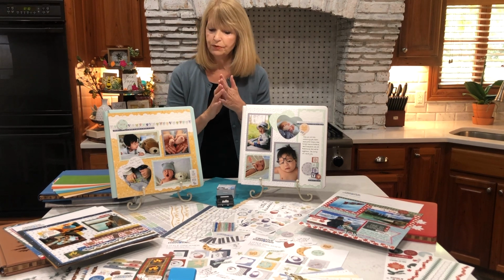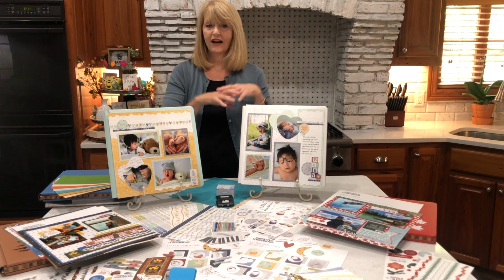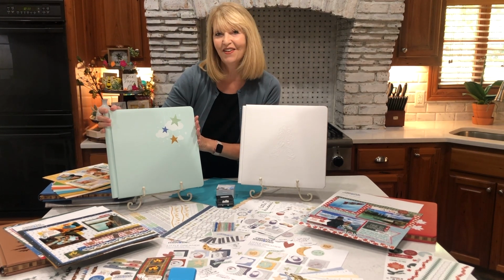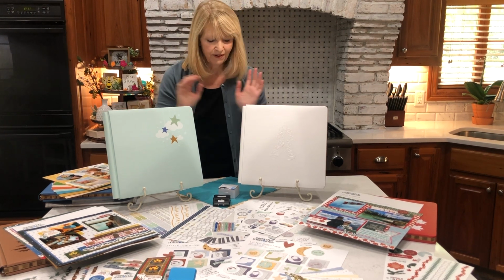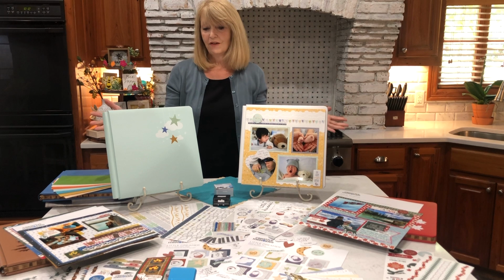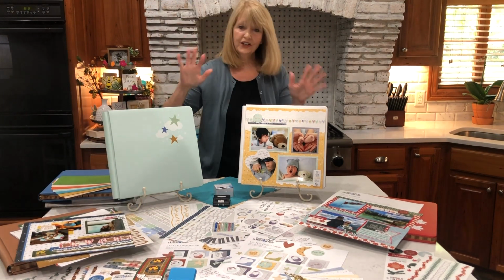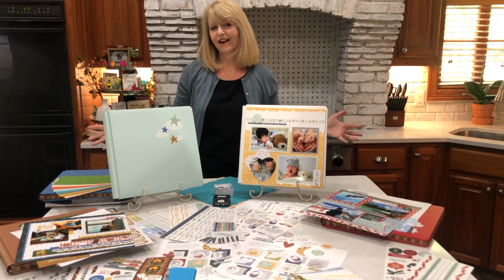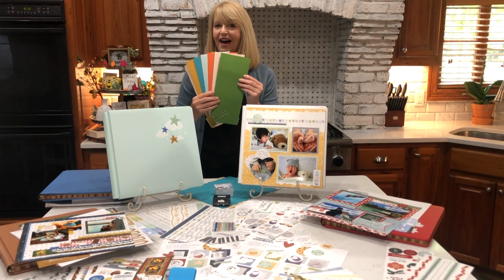Unboxing Mid-May Product by Creative Memories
Take a look as Diane from Creative Memories Home Office unboxes three new collections. First, she shows us Little Dreamer - Create the perfect baby book with Little Dreamer baby scrapbook supplies. Get everything from the album to the papers, embellishments & more. Next is S'more Memories - Make s’more memories (and layouts!) with the S’more Memories camping scrapbook collection, which features a wide assortment of camping scrapbook supplies. And last, but not least is True North - Let your creative compass guide you toward the True North collection, which features a wide assortment Canada themed scrapbook supplies.